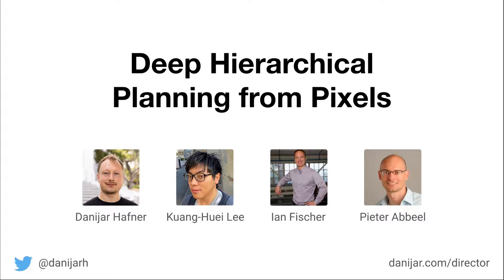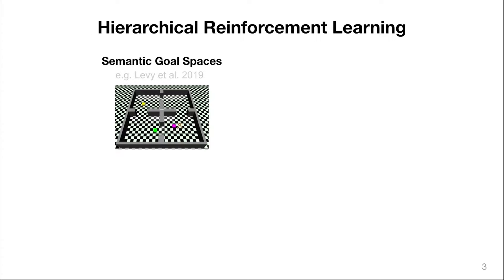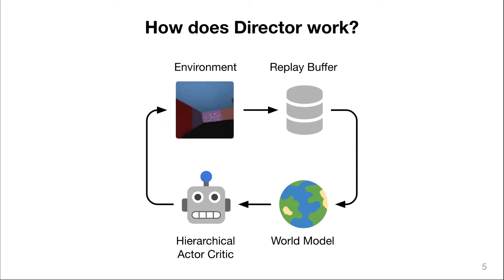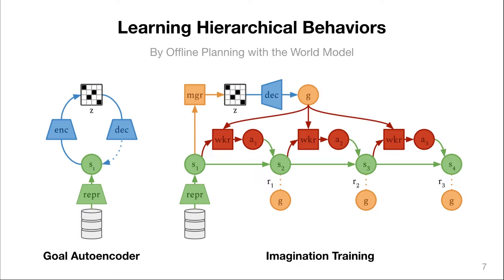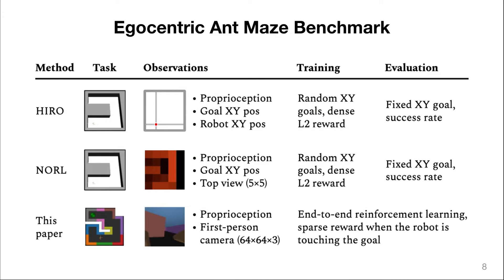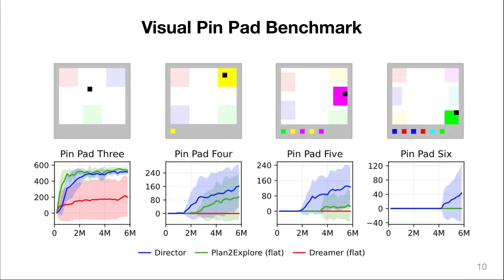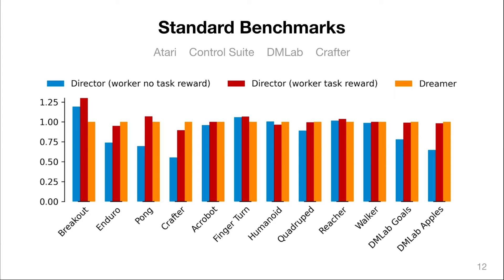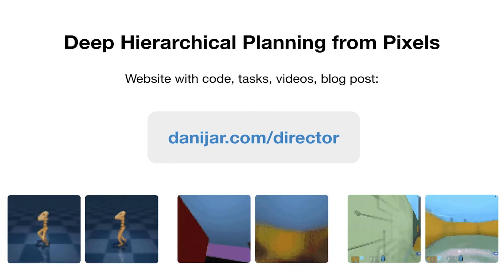Deep Hierarchical Planning from Pixels